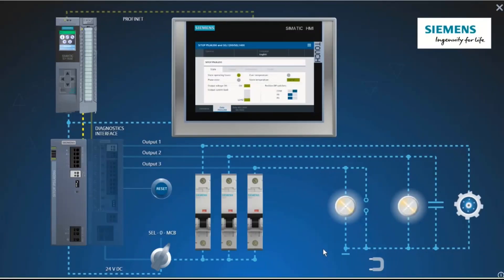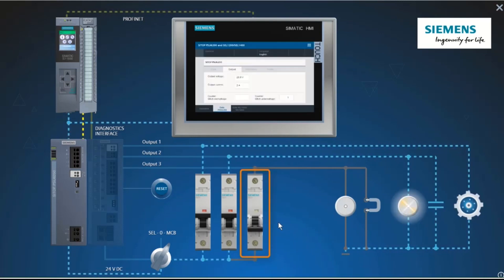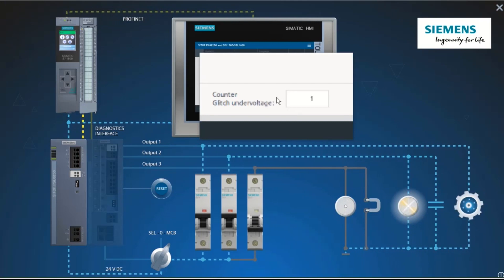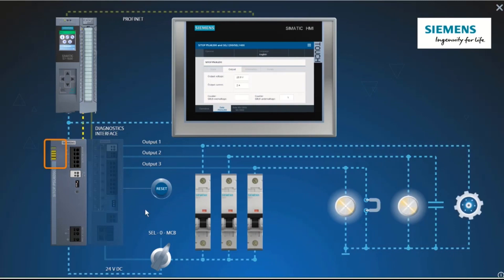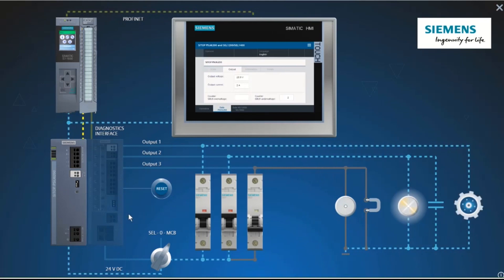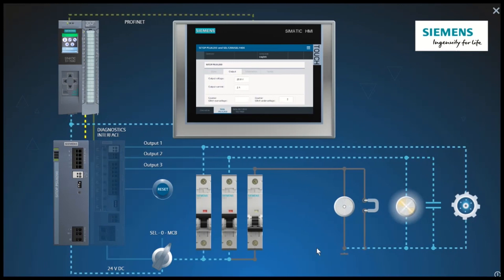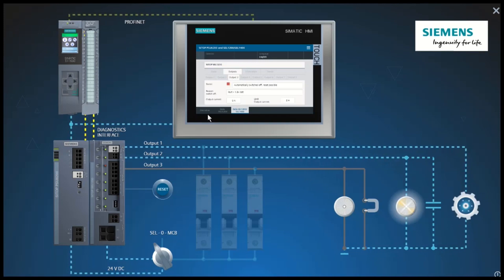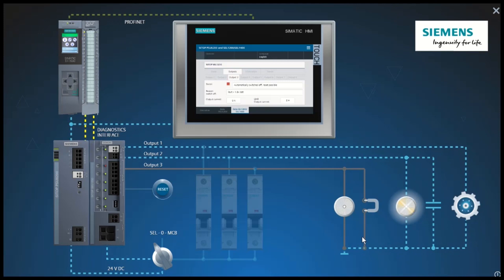Demo model SITOP PSU6200 + SEL1200 – Short-Circuit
This is part 4 of the virtual demo model and contains the event of a short-circuit. The demo model is a simulation of a real model and shows you the functionality of the SITOP PSU6200 all-round power supply and the SITOP SEL1200 selectivity module. To demonstrate the tripping behavior of the selectivity module, we simulate various faults in the 24 V circuit and compare it with the behavior of conventional miniature circuit breakers.